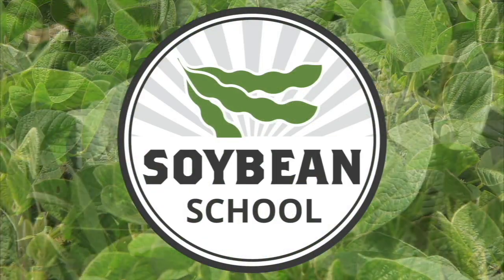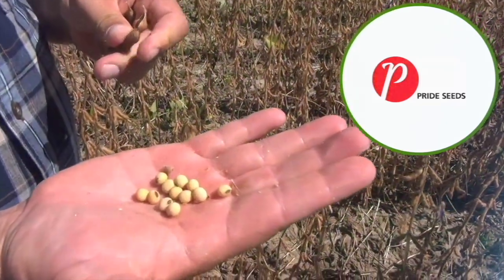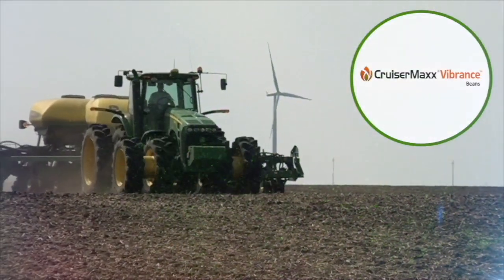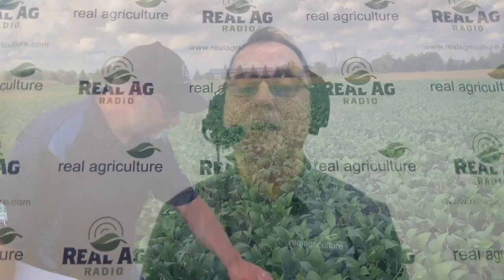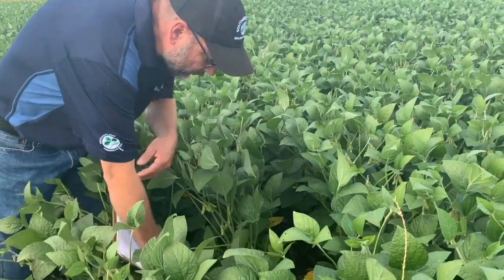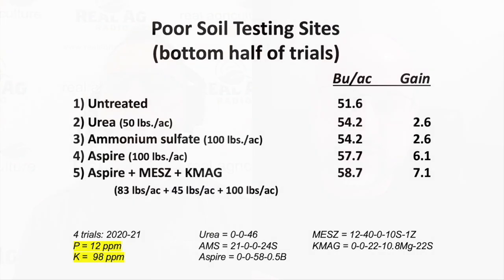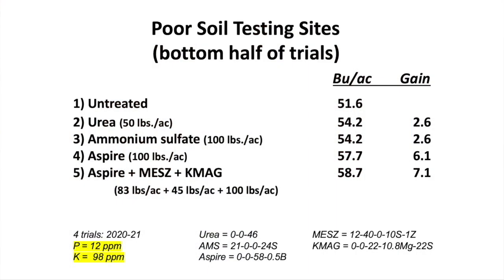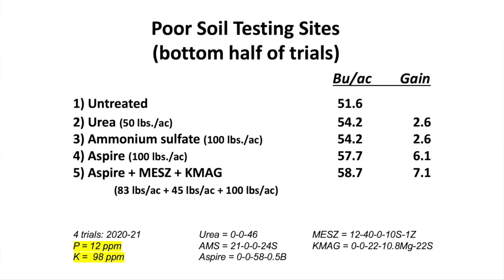Soybean School: Should you fertilize soybeans in 2022?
Potassium powers soybean yield. Nitrogen and phosphorus make key contributions and then there are the micros like sulphur and boron that pitch in and help.

How much of these nutrients should growers apply in 2022 to optimize their soybean acres? How do you navigate the challenge of skyrocketing fertilizer prices and availability versus lucrative market prices for the oilseed crop?

To answer those questions, why not start with the soil test values for the intended soybean fields. That's what Ontario Ministry of Agriculture, Food and Rural Affairs soybean specialist Horst Bohner is telling growers this spring. "It's a great indicator of whether or not you can expect a response" to your fertilizer investment, he says.

For the past two years, Bohner has been conducting fertilizer trials to determine soybean yield response in poor soil testing fields (P= 2 ppm, K=98 ppm) and good soil testing fields (P=22 ppm, K=153 ppm). On this episode of RealAgriculture's Soybean School, he shares his data and why he recommends growers consider not applying fertilizer this year in fields that have good fertility levels.